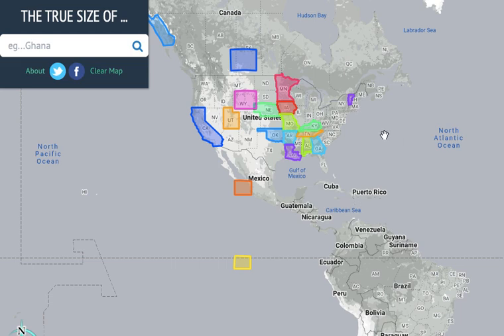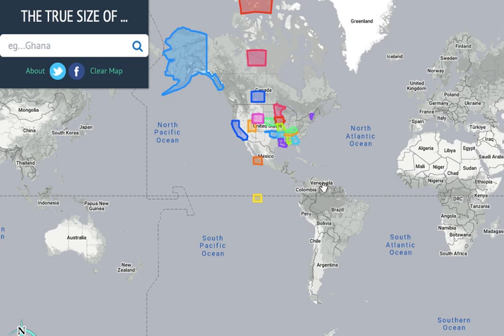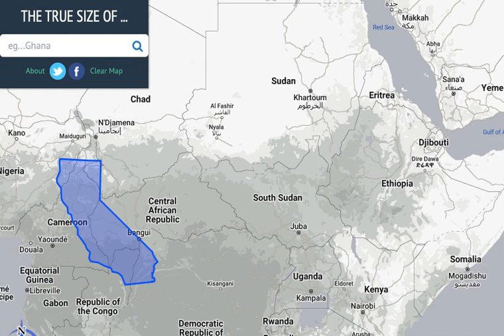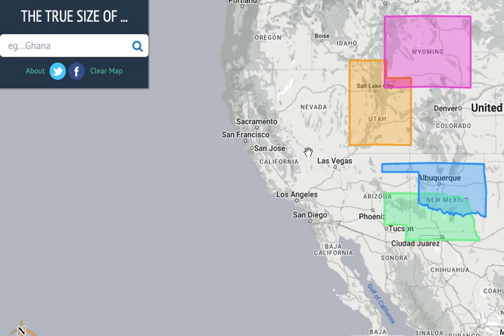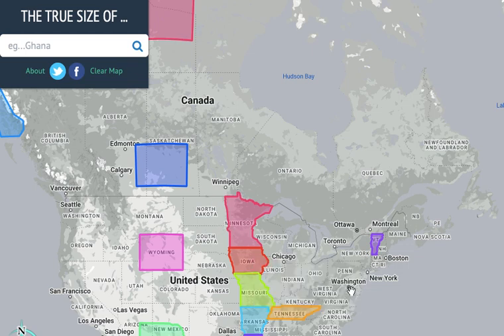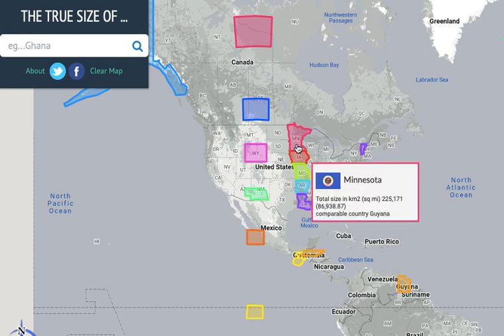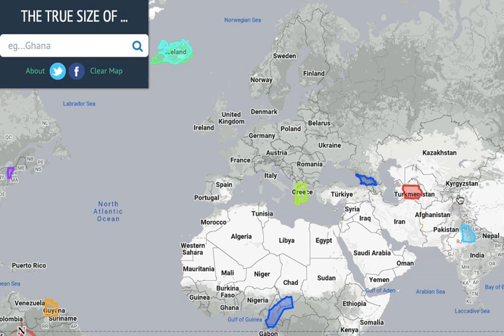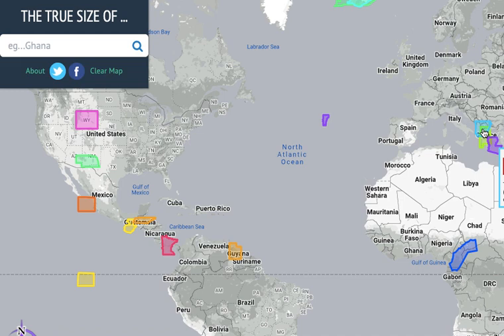These States are SMALLER than you think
The True Size of Multiple Countries! The reason for the different sizes is that this is a flat map but the world is a globe so countries on the Sides look bigger than the countries in the middle